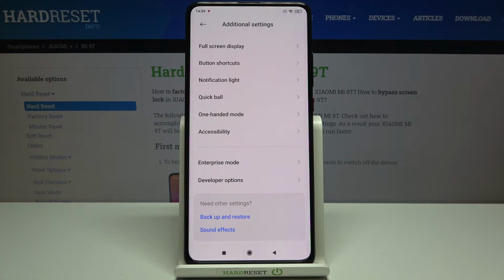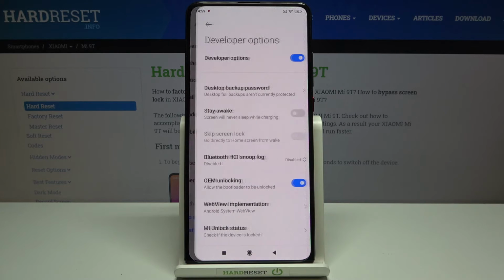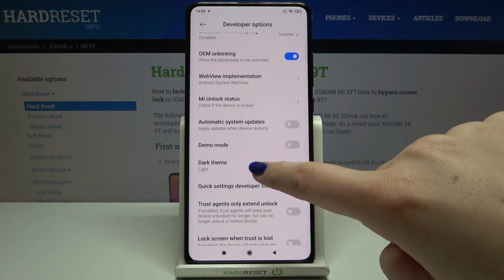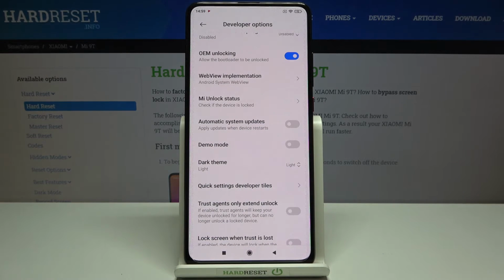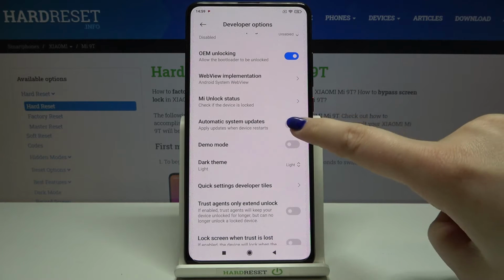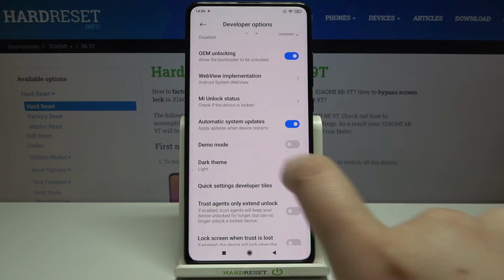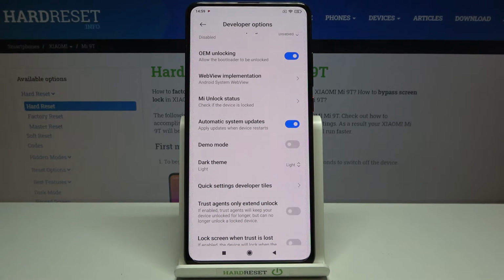How to Enable Automatic System Update in XIAOMI Mi 9T – Install Updates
Find out more about XIAOMI Mi 9T
Wondered how to successfully enable automatic updates in XIAOMI Mi 9T? Are you looking for a solution to turn on overnight software update in XIAOMI Mi 9T? We are coming with the tutorial, where we explain to you how to easily get access to the settings that allow you to download the latest system version in XIAOMI Mi 9T. If you want to use your Xiaomi device in the newest software version, follow the presented guide and catch how to do it successfully. Let’s use the guide and without any problem update XIAOMI Mi 9T. Visit our HardReset.info YT channel and discover many useful tutorials for XIAOMI Mi 9T.

How to Update Software in XIAOMI Mi 9T? How to Enable Automatic System Update in XIAOMI Mi 9T? How to Activate the Auto-update in XIAOMI Mi 9T? How to use Automatic System Update Function in XIAOMI Mi 9T? How to Activate Overnight Software Update in XIAOMI Mi 9T? How to Activate Automatic Updates in XIAOMI Mi 9T? How to Update System in XIAOMI Mi 9T? How to Install Latest System Update in XIAOMI Mi 9T? How to Download Latest System Version in XIAOMI Mi 9T? How to Turn on Automatic System Updates in XIAOMI Mi 9T? How to Turn Off Automatic System Update in XIAOMI Mi 9T?